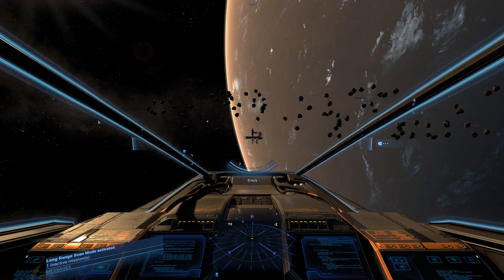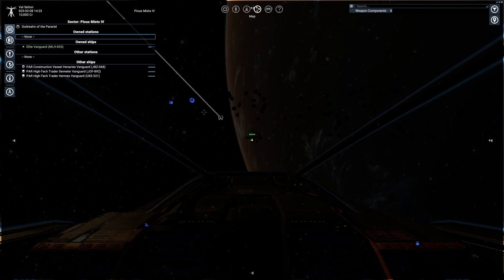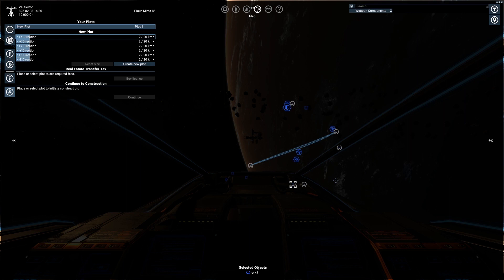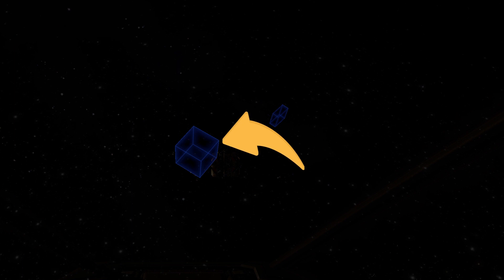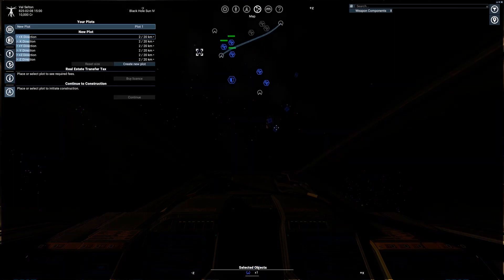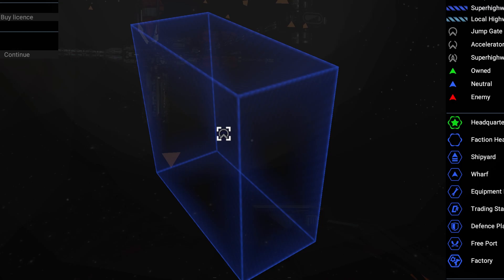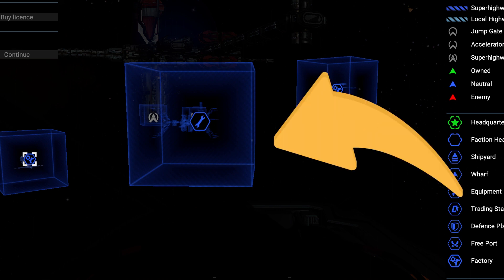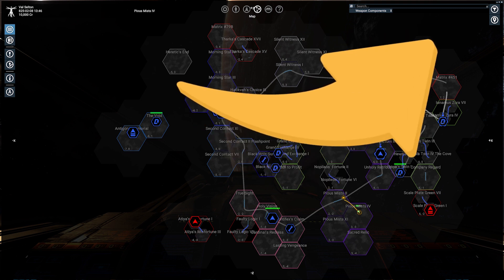X4 Foundations Map Guide: Tips and Tricks to Explore Sector Full Map (Beginners x4 Tutorial)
This X4 foundations map guide for beginner players shows really important tips and tricks to explore full map sector. Using these tips & tricks you will be able to explore more efficiently any x4 sector map even without using your ship scan mode.

X4 foundations have a great tool called long-range scan but in my opinion isn't enough efficient for sector full map explore. This is why I sharing in this guide some tips & tricks for this x4 foundations activity in order to make exploration for the average beginner player easier.

Without speaking that x4 full map in all sectors is really huge making explore these sectors sometimes really hard in particular if this map is an enemy one. Meaning a guide with special tips and tricks that help you to understand where are in the map stations, portals and another point of interest is really strong to understand how to safely discover a full map in x4 foundations.

This tips & tricks guide is like using x4 foundations cheat because is exploiting an in-game functionality that doesn't mean to be used for full map exploration.

Also, if you want extra X4 guide with tips & tricks and to know how to explore x4 foundations full map for all sectors check the next video: